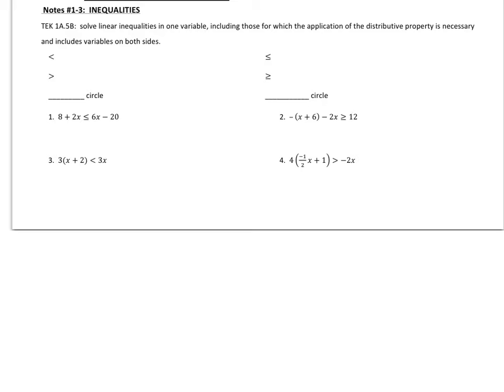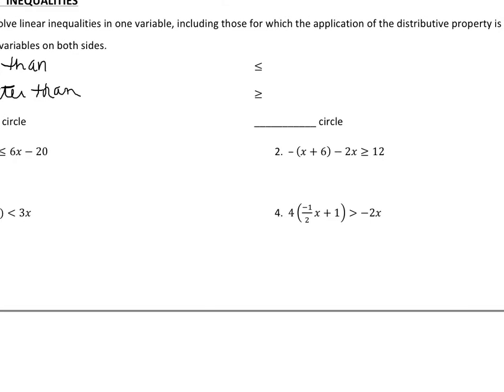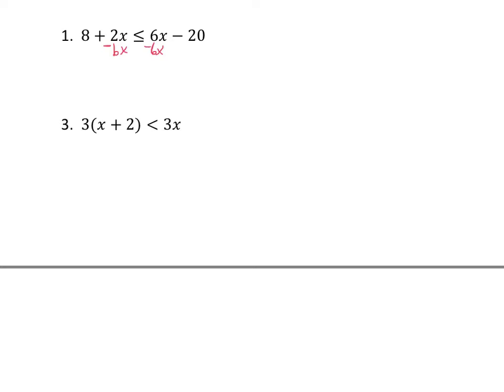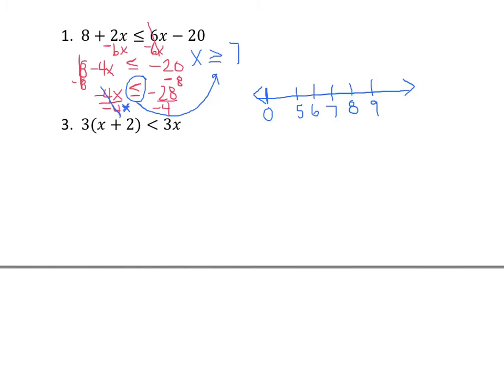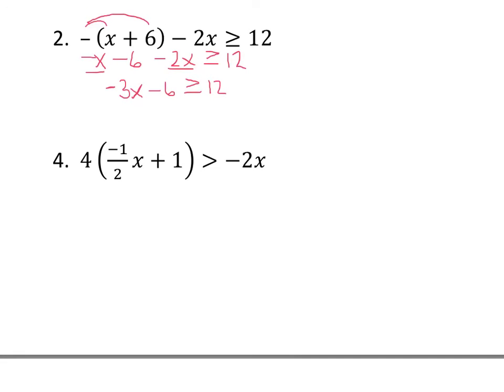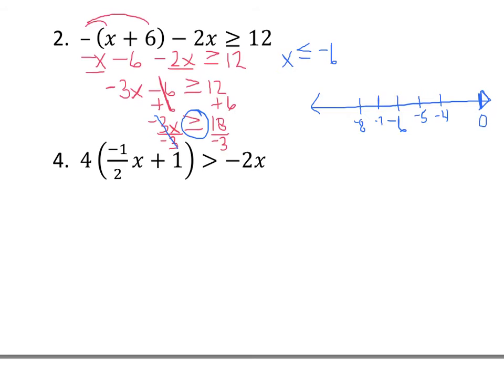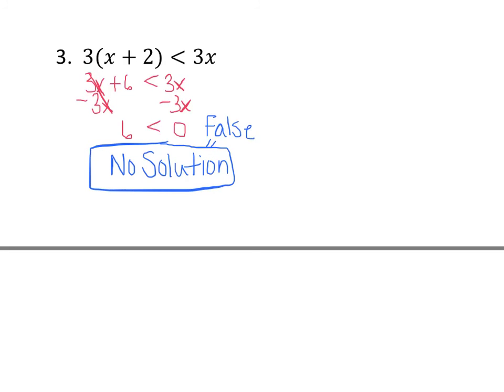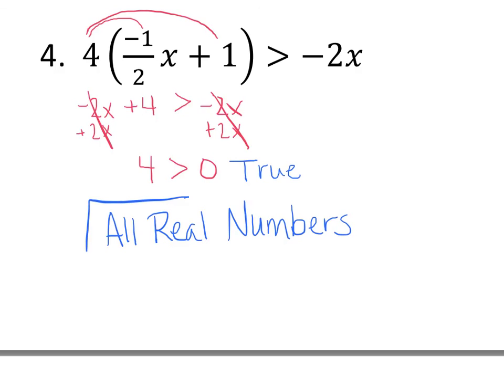1.3 inequalities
Inequalities